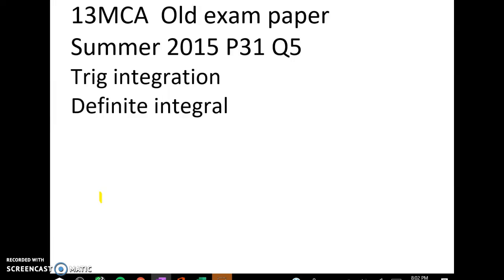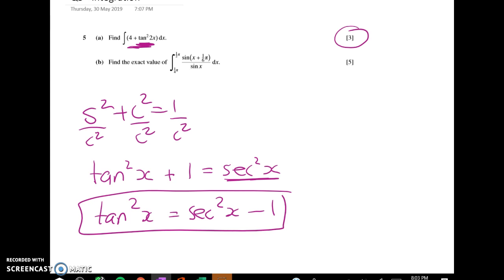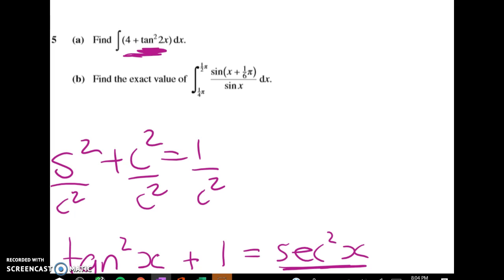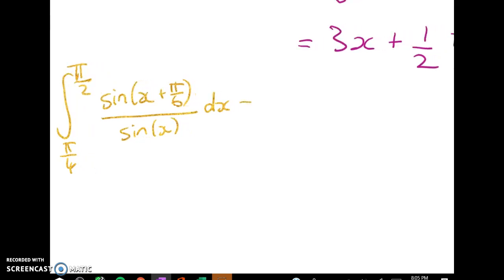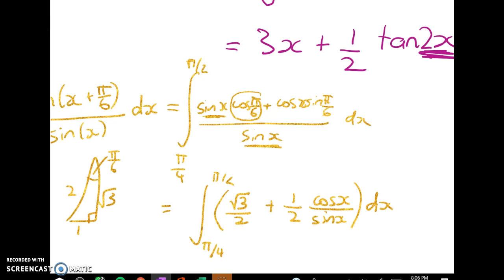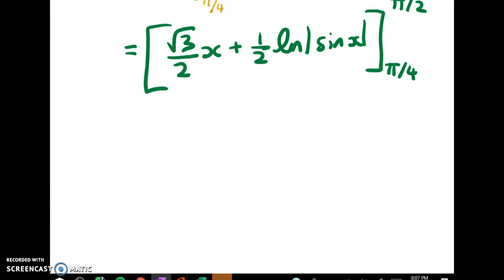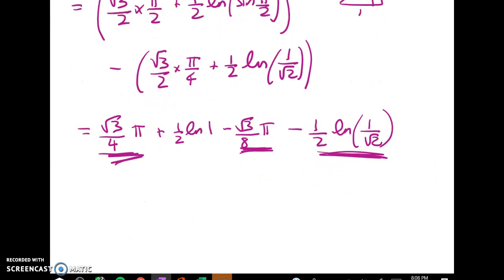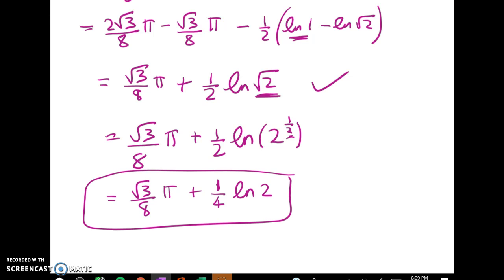13MCA - May 2015 P31 Q5 Trig integrals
Trig integration. Two nice questions.